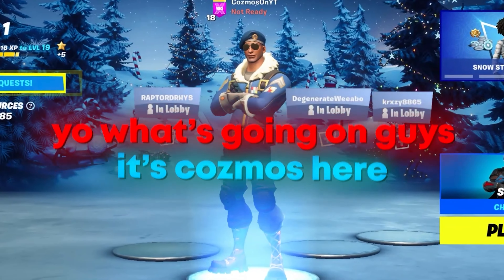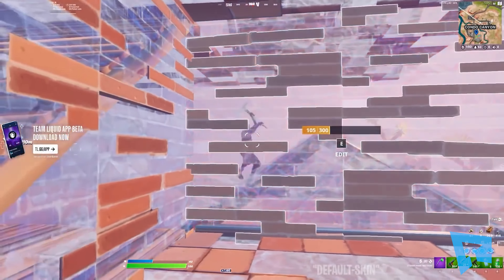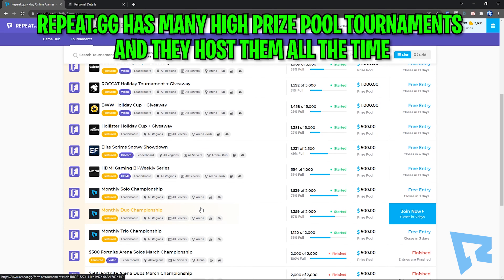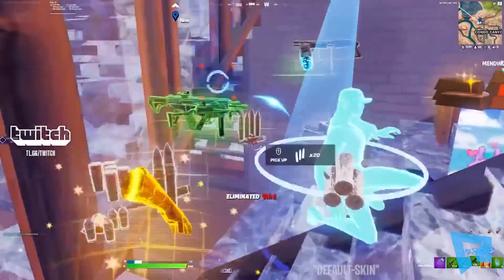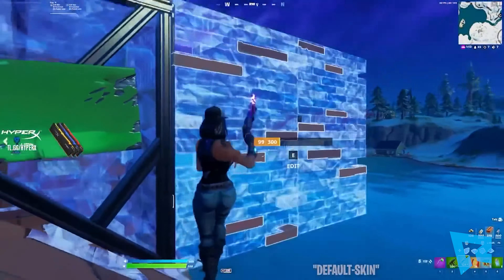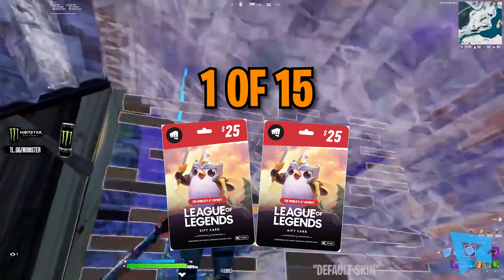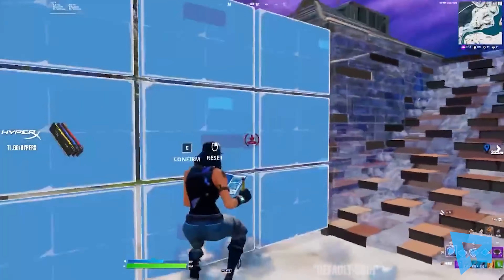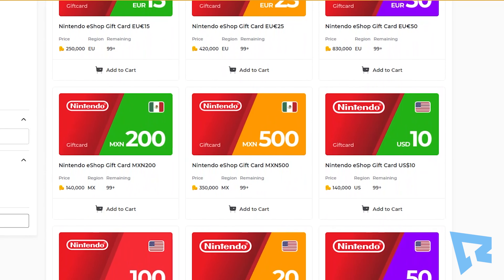The BEST Ways To MAKE MONEY From Fortnite (WIN MONEY IN FORTNITE)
In today's video, I show you all the best way to earn money by just playing Fortnite Chapter 3: Season 1. We're going to be using a site called repeat.gg and it works by allowing you to play in tournaments to earn cash. Some tournaments have huge prize pools of $1000 or more and all you need to do is follow the simple steps that I show within this video and you'll soon be on your way to earning money just playing Fortnite in your bedroom. This video is a super simple way you can go about earning real cash by playing either Fortnite pubs or arena and placing high in repeat.gg's very own fortnite tournaments. Repeat.gg also features a variety of other games to earn money in such as League of Legends, Warzone and other games.